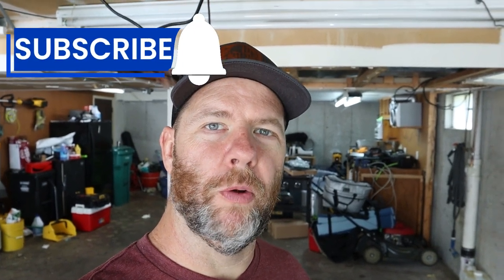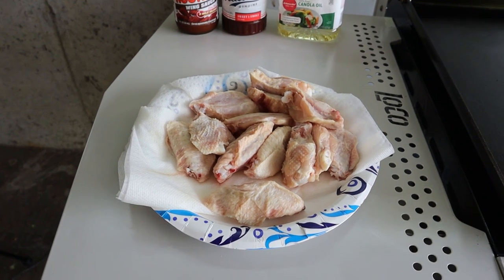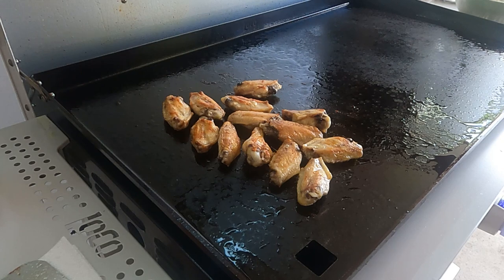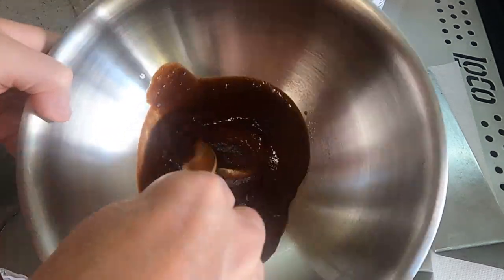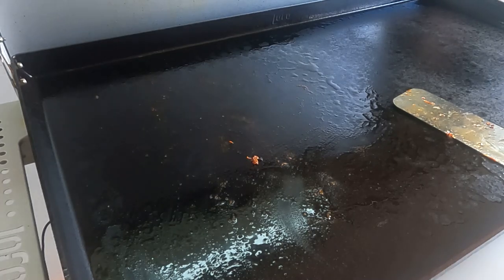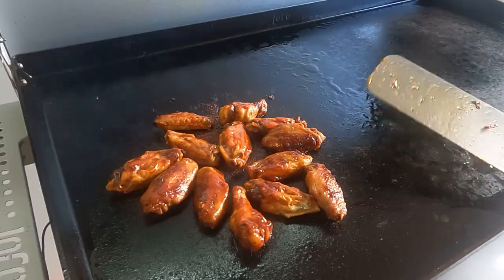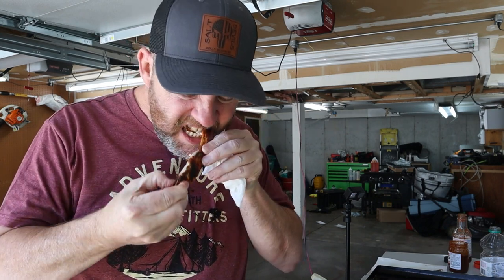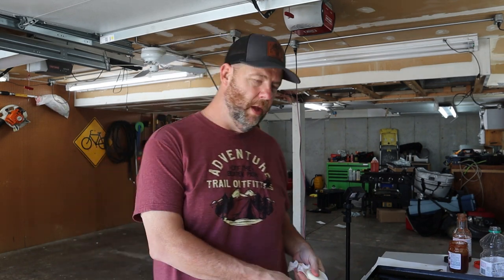HOOTERS DAYTONA BEACH WINGS RECIPE ON THE LOCO GRIDDLE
YOU WILL WANT TO TRY THIS HOOTERS DAYTONA BEACH WINGS RECIPE. I PERSONALLY THINK DAYTONA BEACH WINGS ARE THE BEST WINGS AT HOOTERS. THIS IS A SUPER EASY RECIPE TO MAKE ON YOUR GRIDDLE. YOU CAN FIND THE 3 MILE ISLAND SAUCE ON AMAZON AND MAYBE EVEN AT YOUR LOCOL GROCERY STORE. HOOTERS DAYTONA BEACH WINGS RECIPE IS PERFECT FOR FOOTBALL SEASON THAT IS RIGHT AROUND THE CORNER. EVEN BETTER CHICKEN WING PRICES ARE STARTING TO GO DOWN. BE SURE TO GIVE THESE A TRY AT HOME OR AT HOOTERS IF YOIU HAVE NOT HAD THEM.